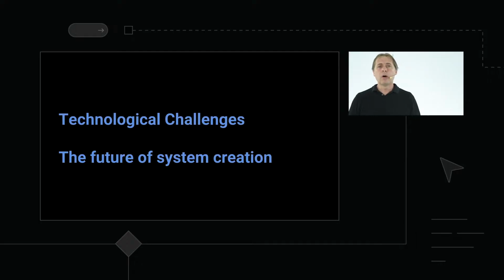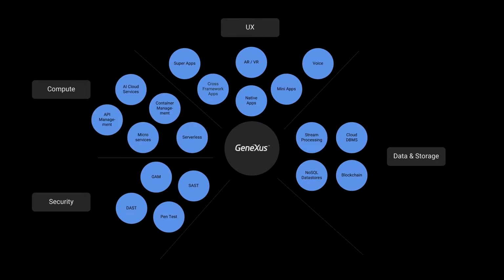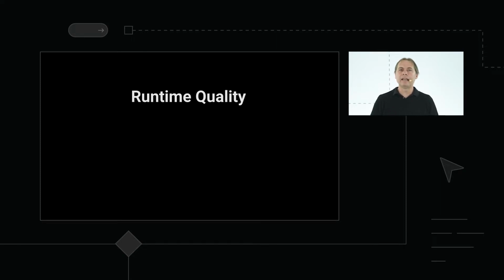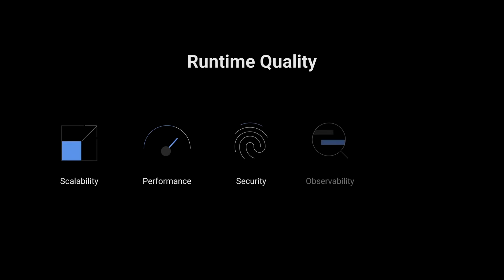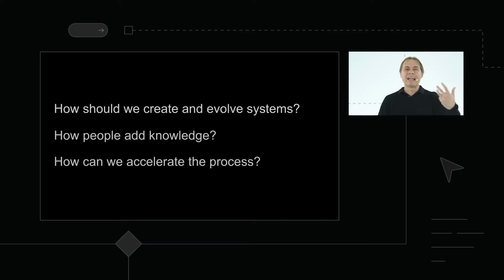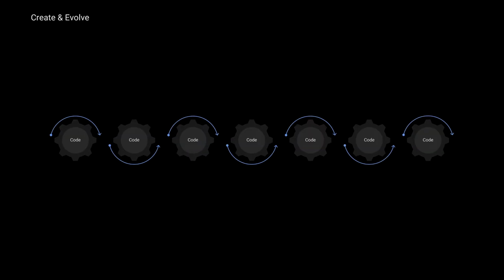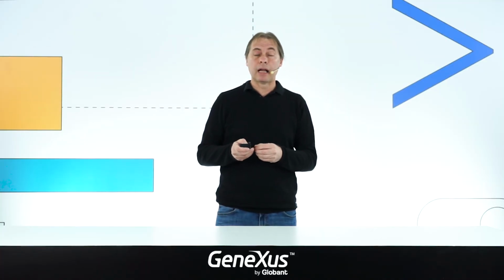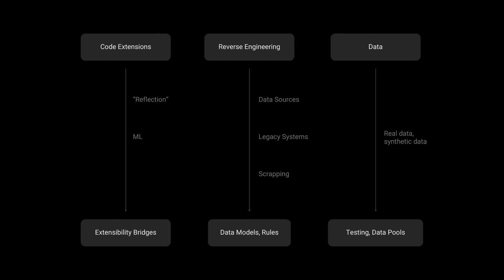Technological Challenges and the Future of Software Creation: GeneXus in the medium term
From the very beginning, in GeneXus we have been trying to solve a challenging issue: how to provide value to different industries through software in record time. Today, we are very proud of the value that version 18 brings, but we face the constant challenge to make GeneXus better every year and keep improving each version.

How can we make a better GeneXus? What challenges do we face on a daily basis? And in the medium term? How does the context influence software development? That's what we talk about here!